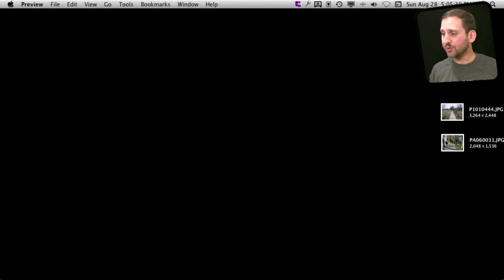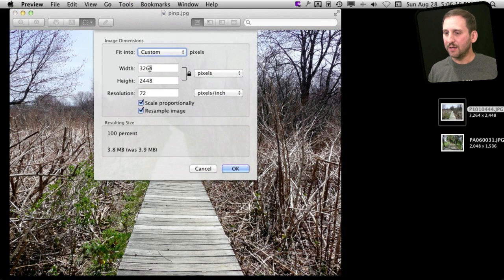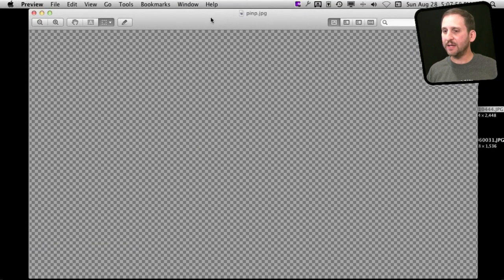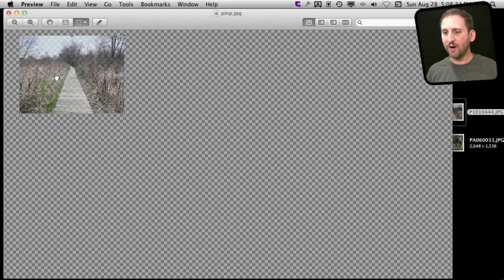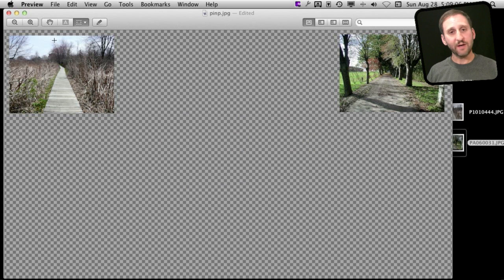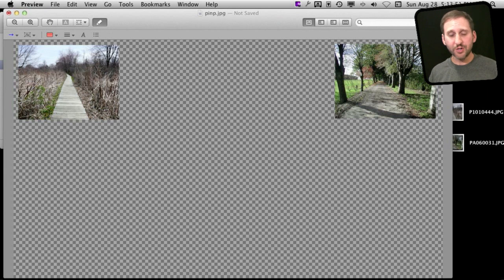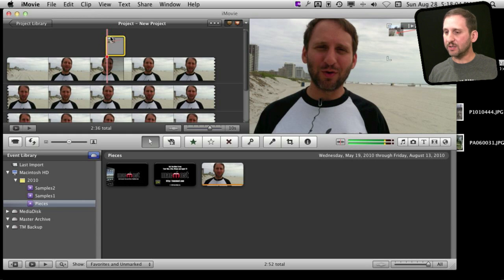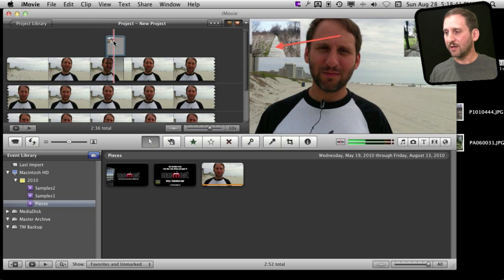Multiple Images With Picture-In-Picture in iMovie (MacMost Now 598)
iMovie limits you to one picture-in-picture effect at a time. But you can cheat by placing multiple pictures in a single image using an image editing tool.